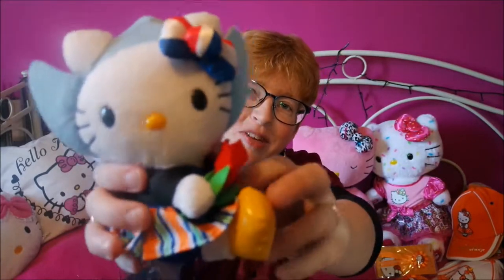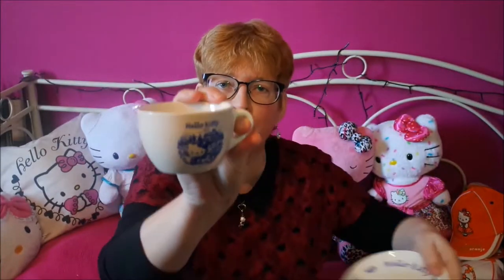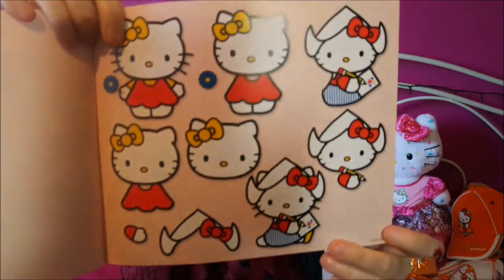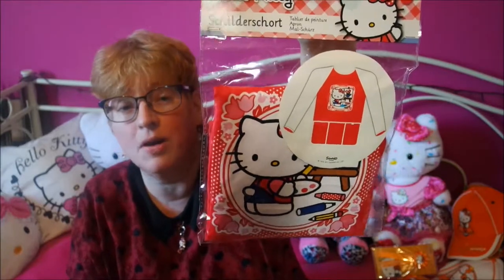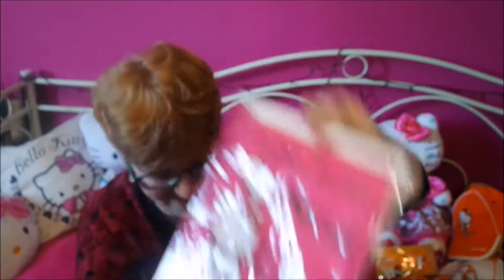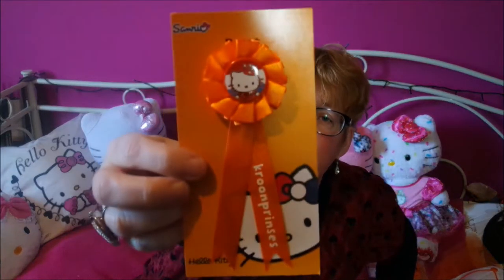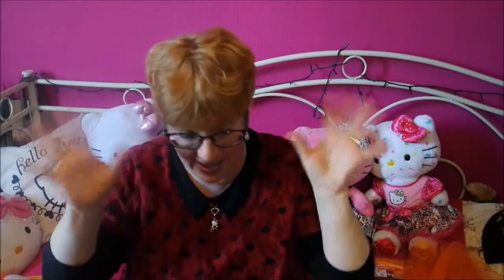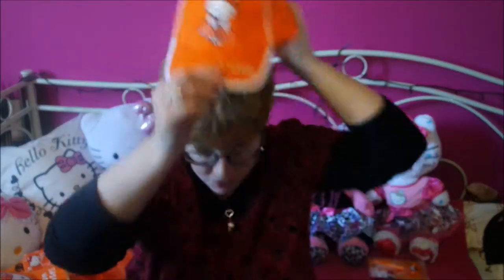My Dutch Hello Kitty Items !!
Let me show you the typical Dutch hello Kitty items I've got in my collection.

I got a cute Hello Kitty envelope in the mail today! Want to see what's inside???